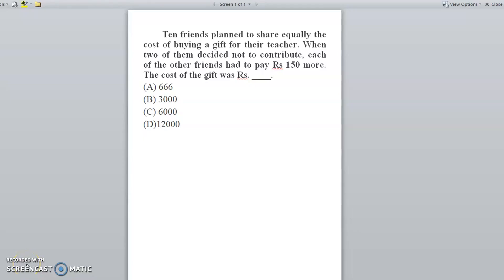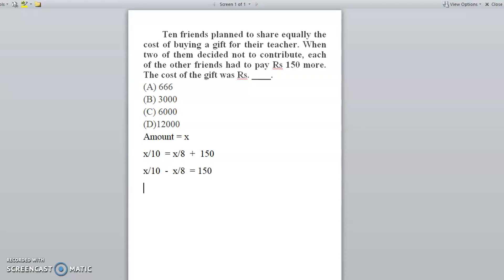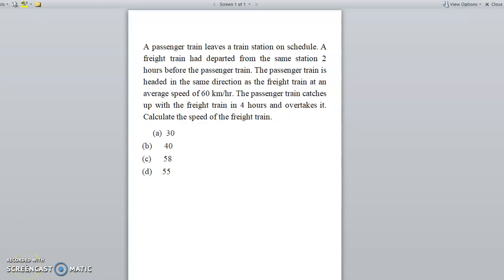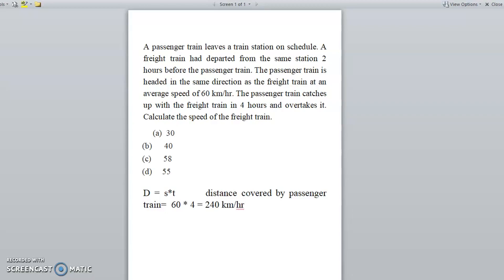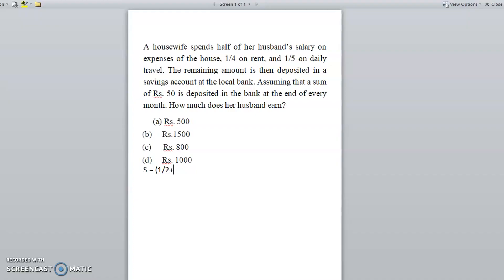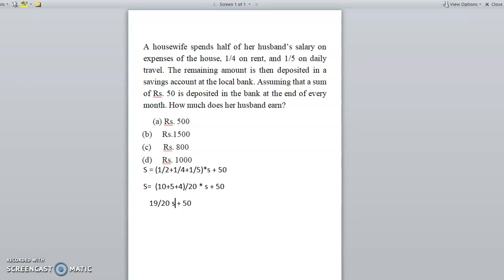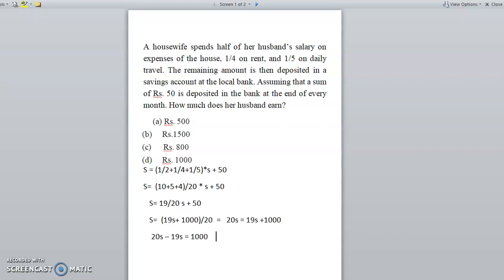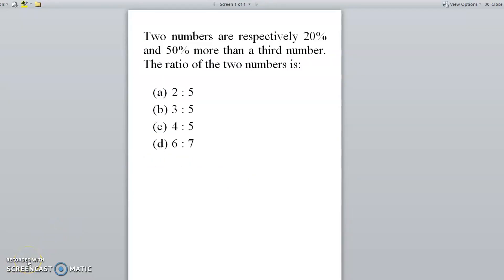Aptitude titbits 4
Aptitude test for placement